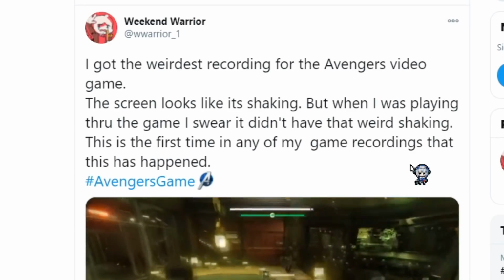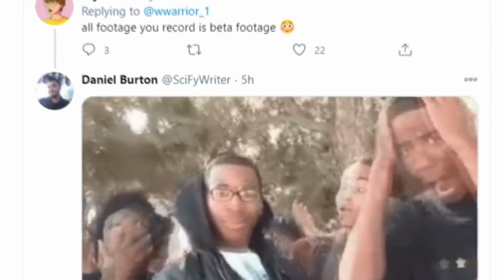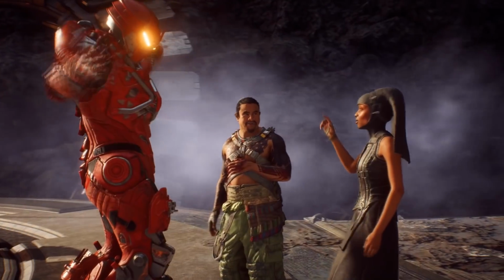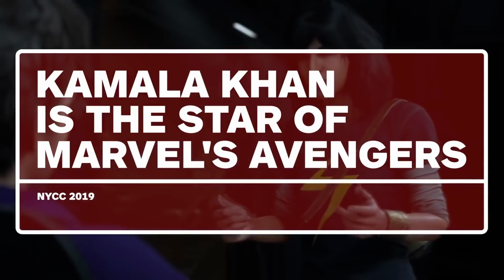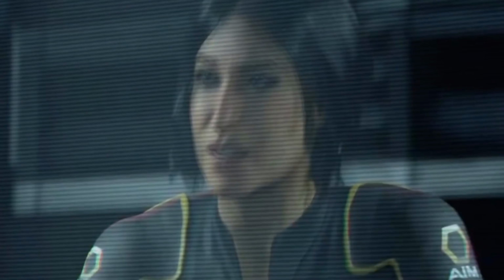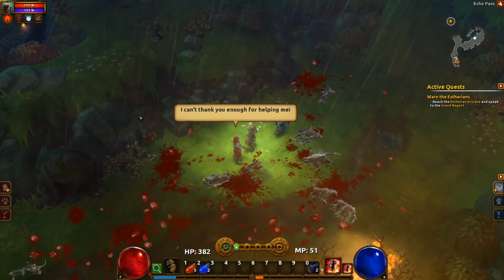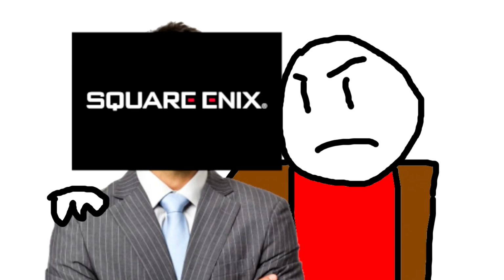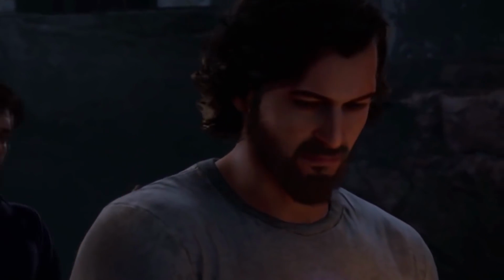TRAGIC: Putting "Marvel's Avengers" On Video Game Won't Automatically Print Money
Thanos is NOTHING compared to the SHEER MASS DESTRUCTION that Squeenix did to the Avengers.